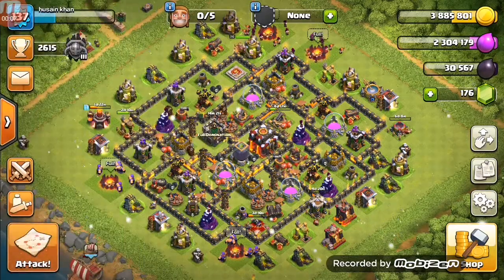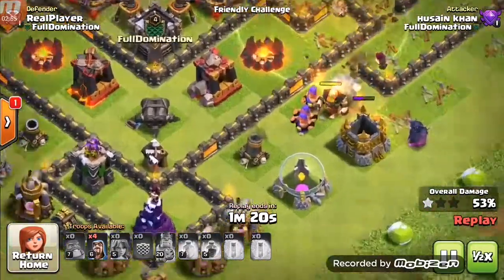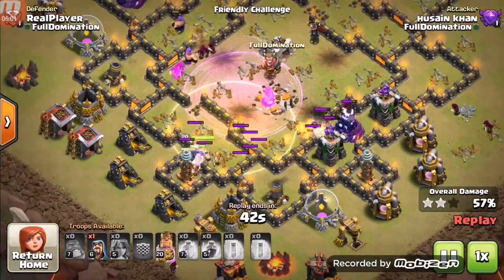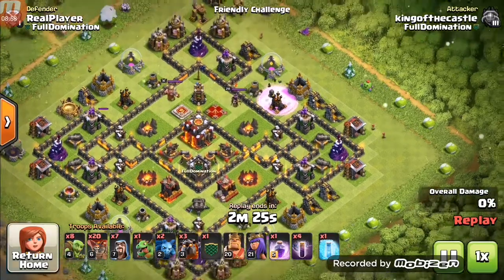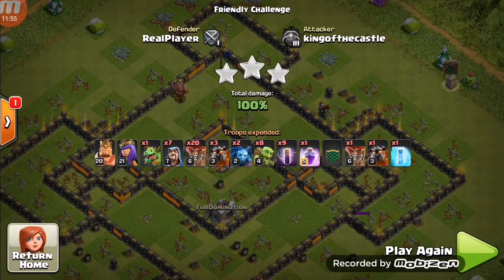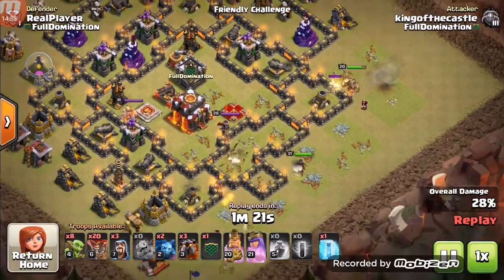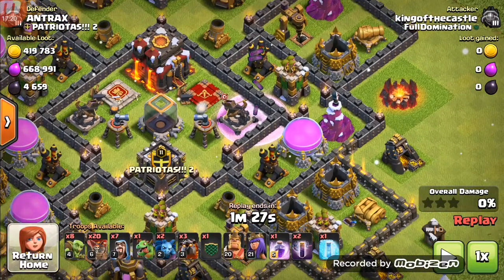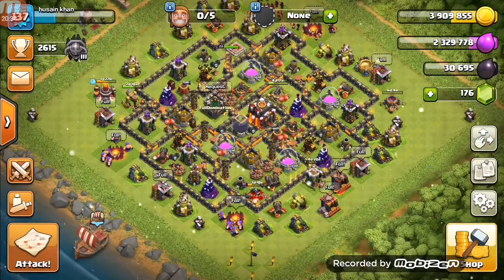Clash of clans new el primo card strategy and bonus bat spell demo.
Hey guys this is my first video. I am showing you guys the new el primo cards which are temporarily available but also how to use the new bat spell with a lavaloon strategy.